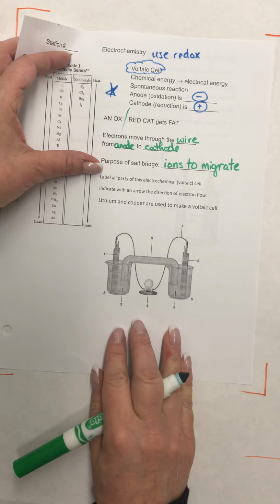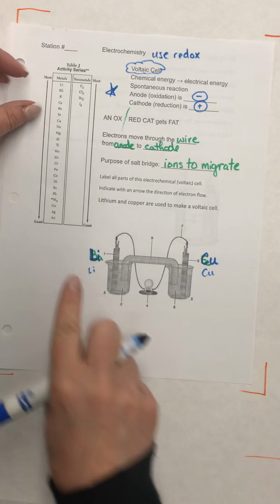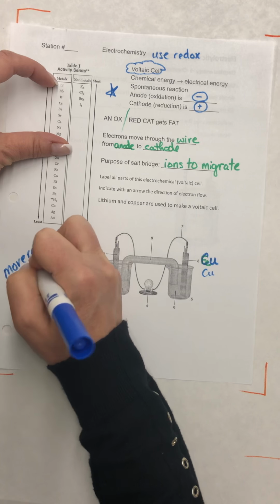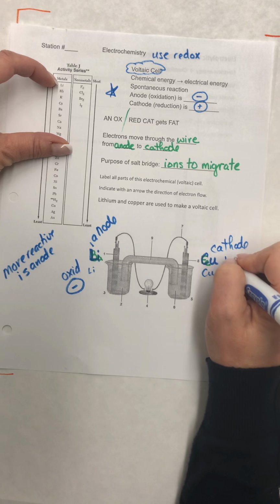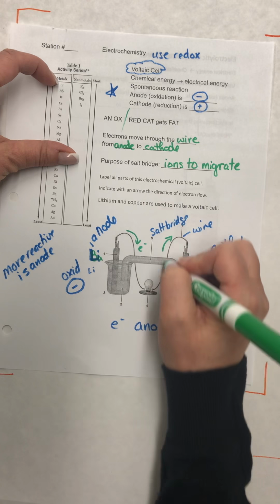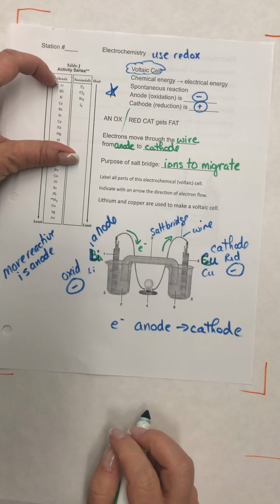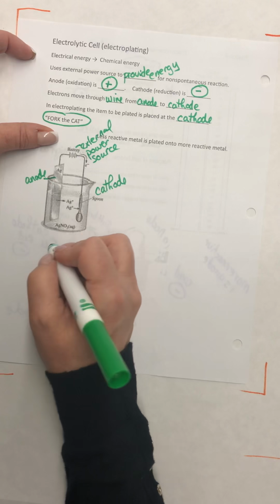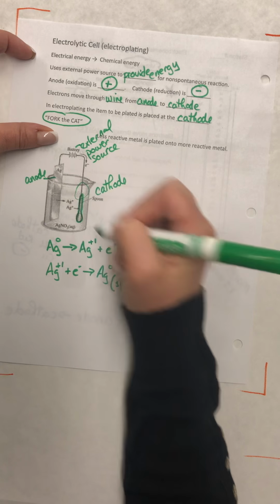Review helper video:Electrochemistry